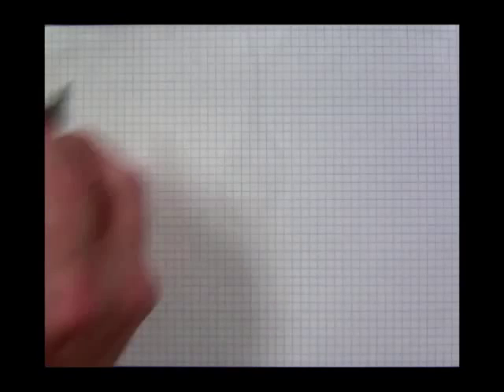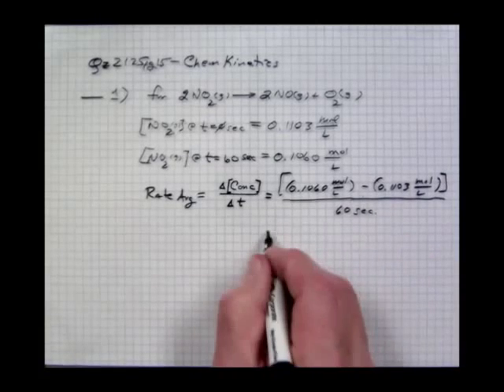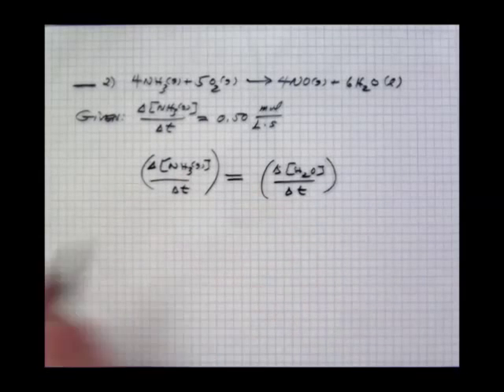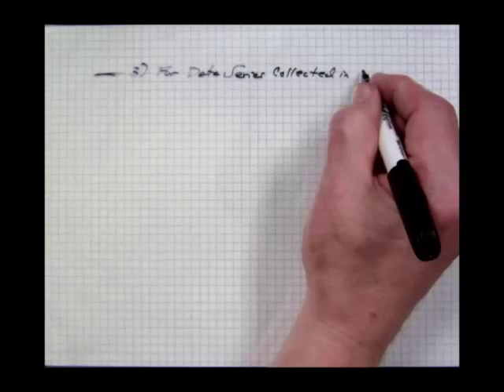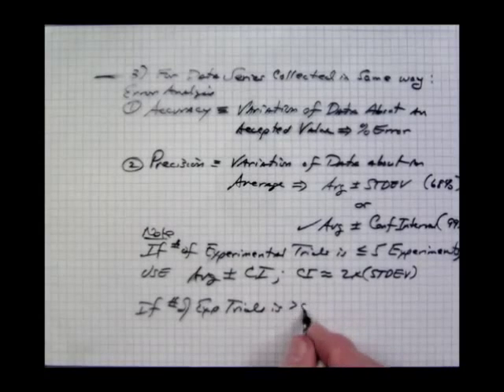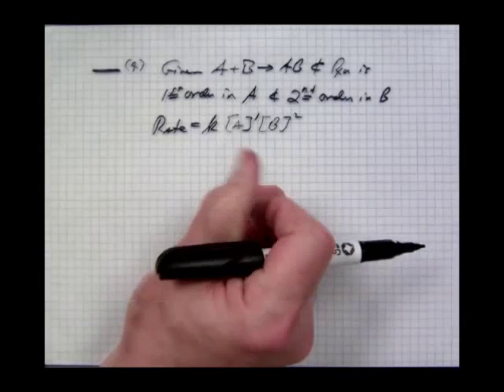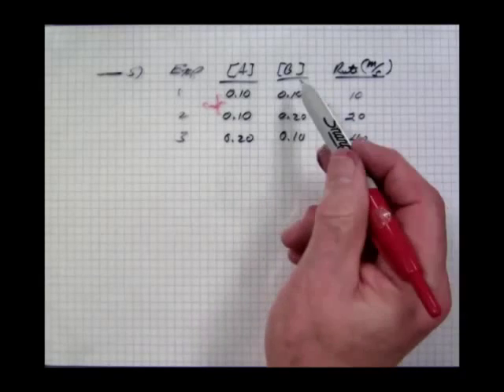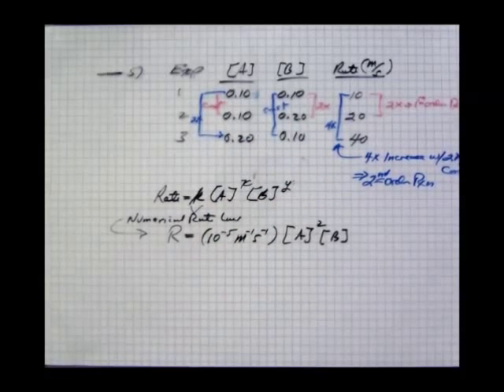(2) Qz0212Spg15 Rate Laws and Conc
Quiz02 Chem II - Chem Kinetics